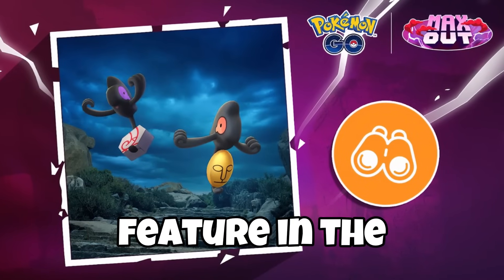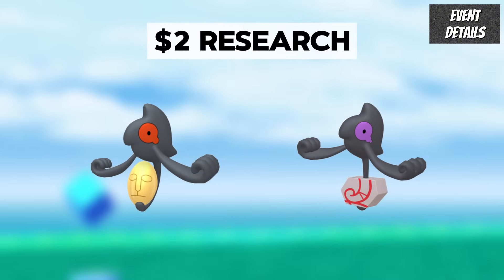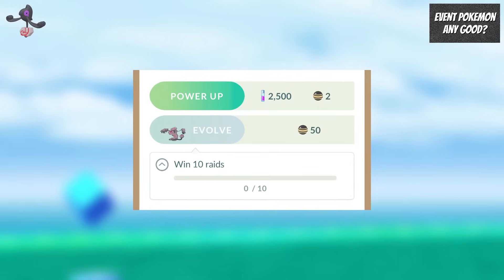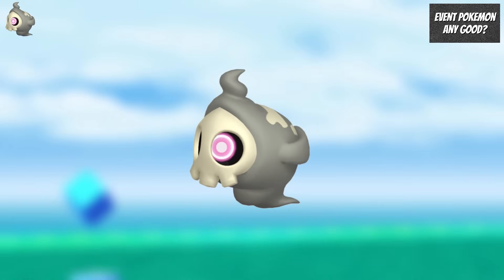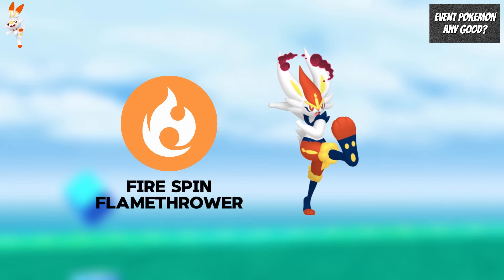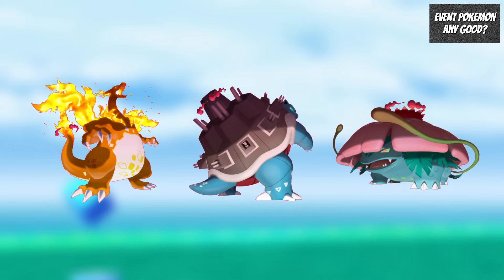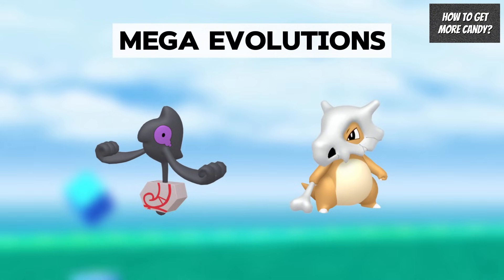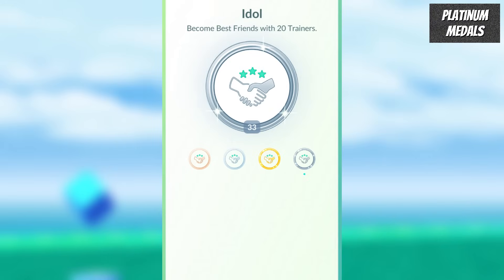MUST KNOW TIPS For YAMASK RESEARCH DAY In Pokémon GO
Yamask and Galarian Yamask feature in the next research day in Pokemon GO! And in this video I will be going through all of the details and tips to help you make the most of it.

Time stamps:
0:00 SHINY YAMASK & GALARIAN YAMASK
0:08 Event Details
1:34 Which EVENT Pokemon Are Most Worth Focusing On?
4:09 Which RAID & MAX Pokemon Are Most Worth Focusing On?
6:31 How To Maximize Candy During The Event
7:43 How To Get More XP During The Event
8:07 Which Medals Can I Focus On?

Pokemon GO Hub for the raid attacker rankings.
leekduck for the rocket image.